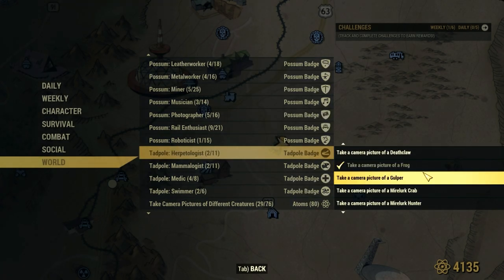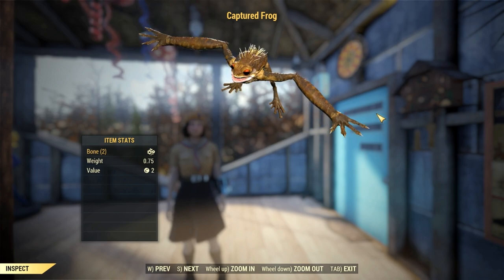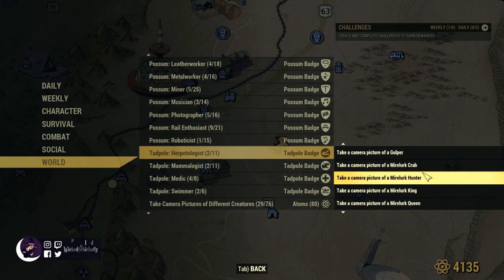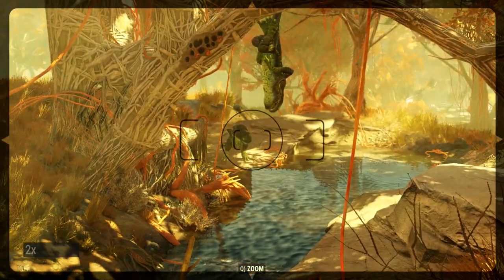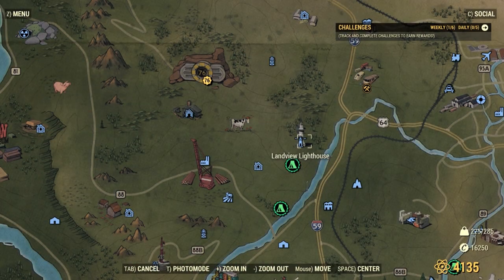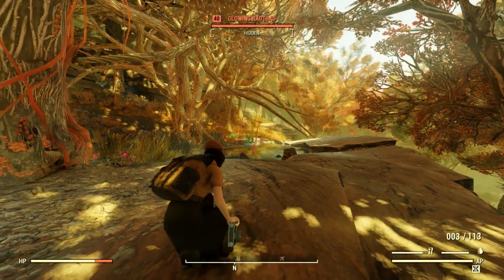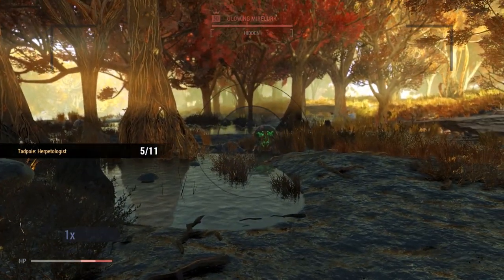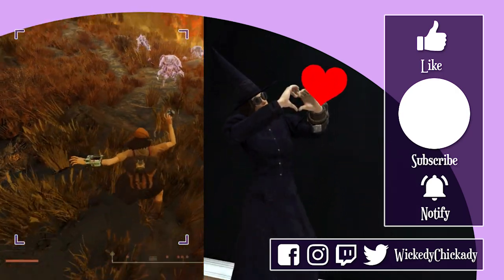Herpetologist Badge Guide | Fallout 76 Backpack | Frog Habitat | Order of the Tadpole | Challenges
WASTELANDERS UPDATE: Please see pinned comment if you are having trouble finding certain animals. Some spawns have changed.

Radtoads, Gulpers, and Deathclaws, oh my! Still haven't gotten that backpack yet Tadpoles? Or are you just like me and you NEED to earn em' all? Here is how to get that Herpetologist badge.

Video Directory Timestamps:

Herpetologist Exam - 0:24
Find ProSnap Deluxe Camera - 0:40
Unlock Frog Habitat - 0:52
Find Frogs - 1:17
Anglers - 2:00
Gulpers - 2:19
Mirelurk King, Queen & Crab - 2:43
Mirelurk Hunter - 3:10
Radtoads - 3:19
Deathclaws - 3:38
Shiny new badge and shots! - 4:03
Camera troubleshooting and tips - 4:17

(It's a little empty right now, as I just set it up, but planning on adding a lot as it grows!)